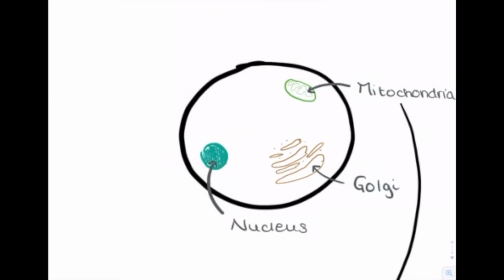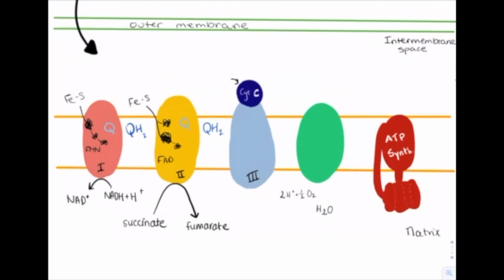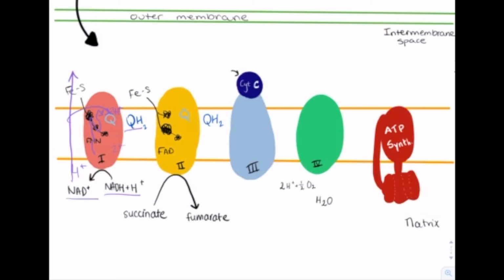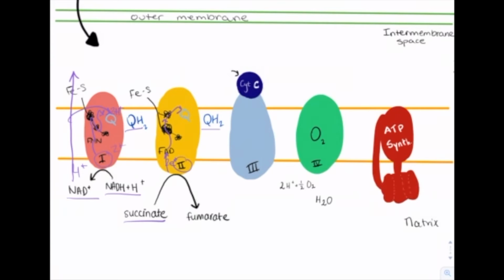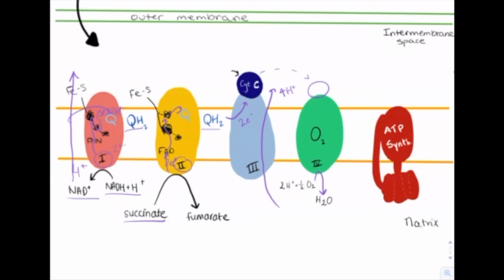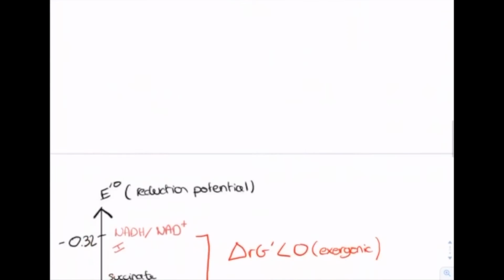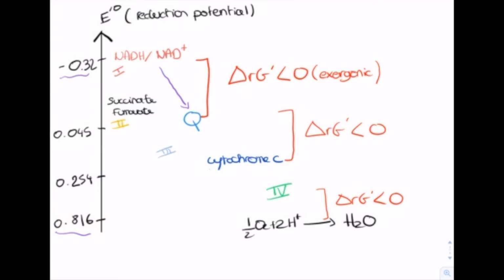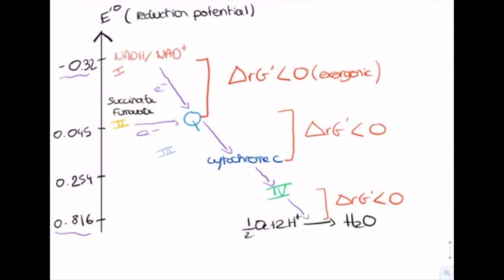S1.G4. Electron transport chain.